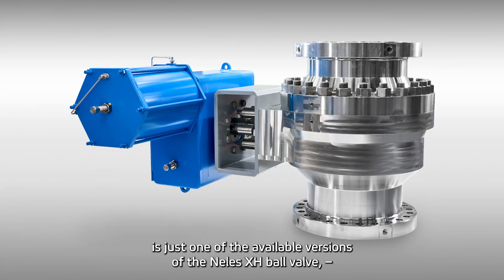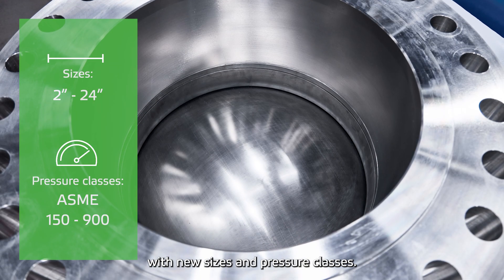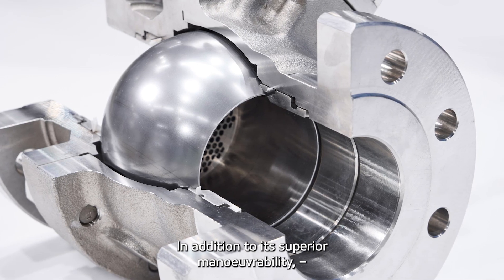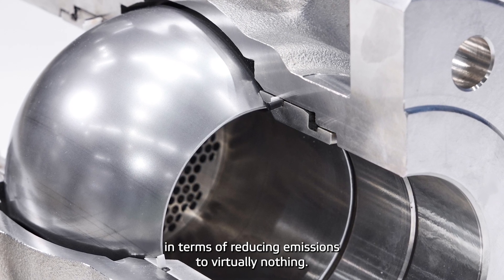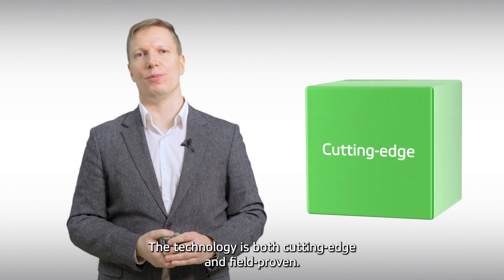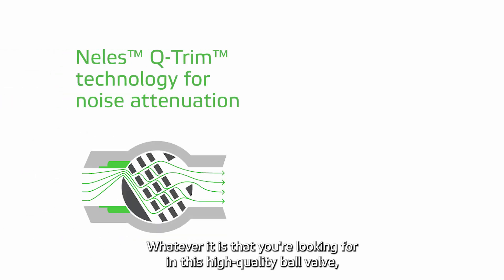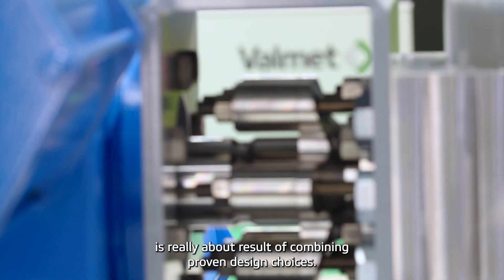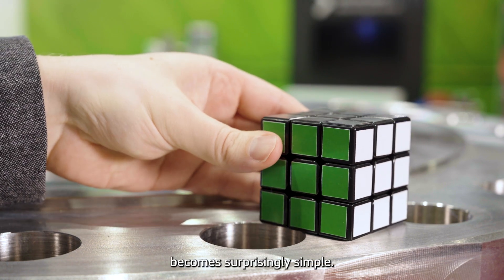Neles™ XH metal seated ball valve – Forward-thinking design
The Neles XH ball valve is designed to be used in safety, high cycle shut-off, and throttling services with high pressure differentials. It is targeted towards industries such as chemical and petrochemical plants, oil and gas production, power plants, natural gas, crude oil, coal gasification, hydrocarbons, polymers, catalyst handling, and high-temperature services.